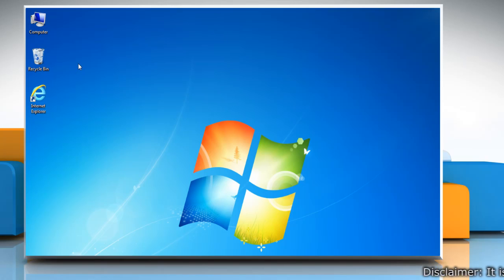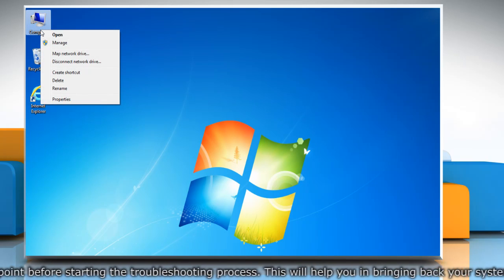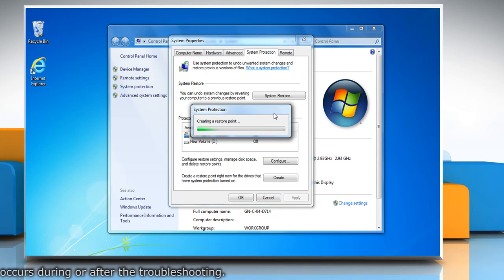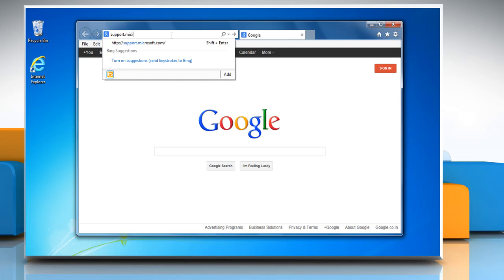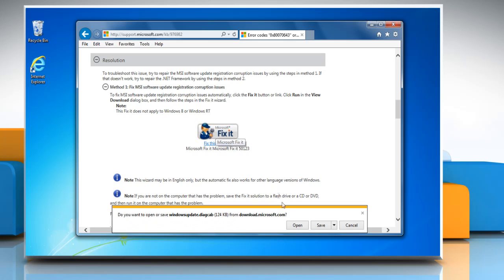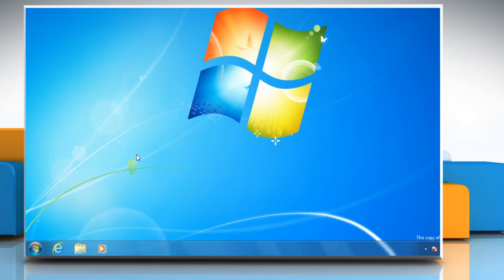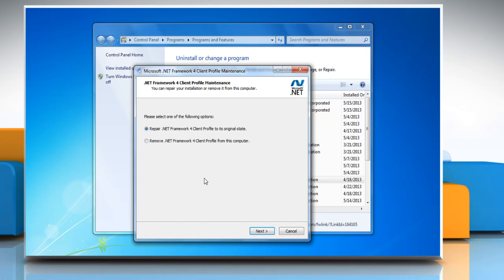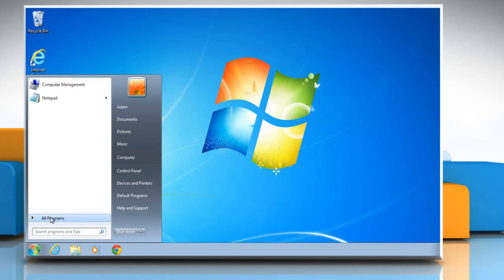[Fixed] Windows® Update Error 643 in Windows® 7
Want to fix the "Update error code 643" in a Windows® 7 based PC? Watch this video and follow the steps.